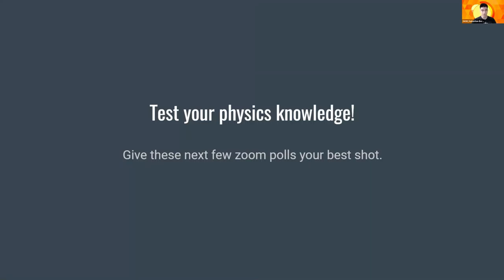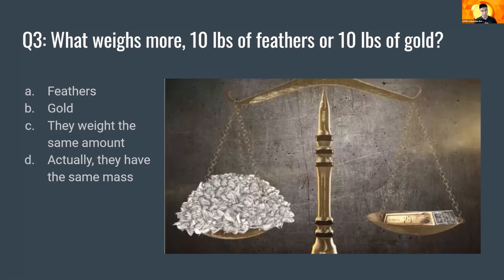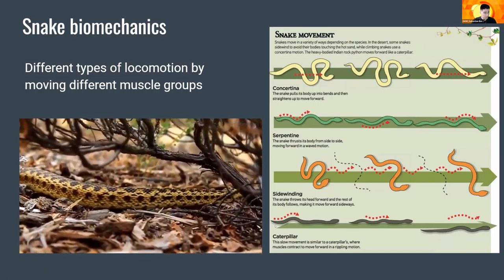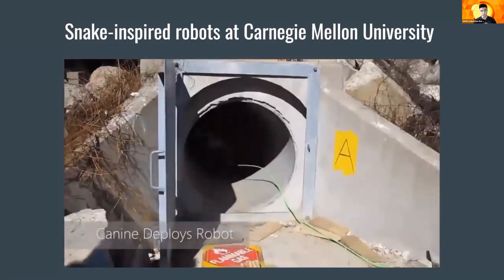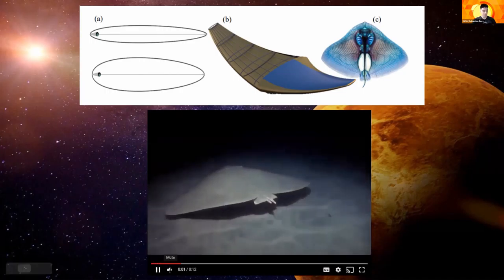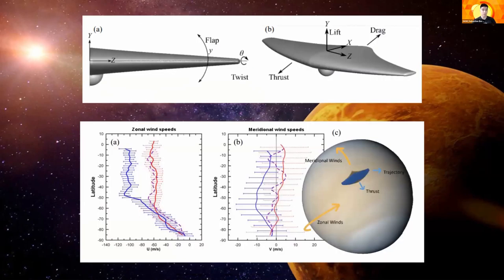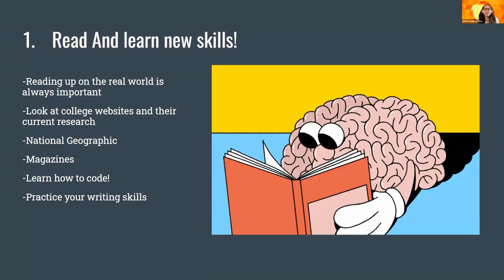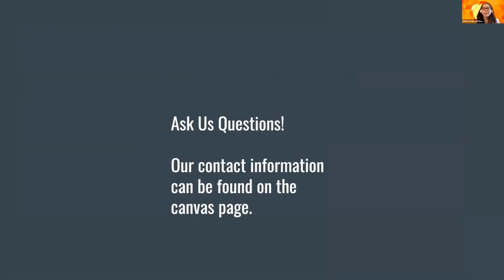NBD 2021- Biomechanics Everywhere!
About this session:
During this session, we will present some cool projects and research that is being done in biomechanics. Then we will go over the next steps that you can take to pursue your interest in biomechanics. The topics that we will cover will range from a list of high school courses you can take, further reading you can do, summer programs you can attend, the college application process, and universities that do research in biomechanics.